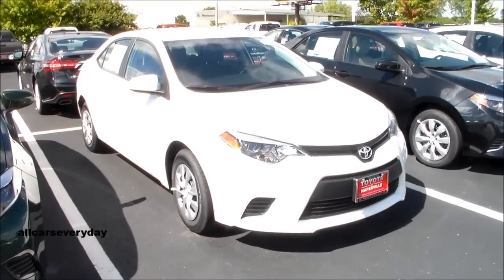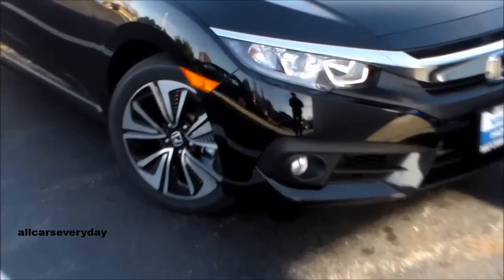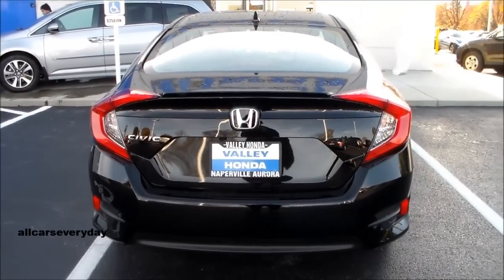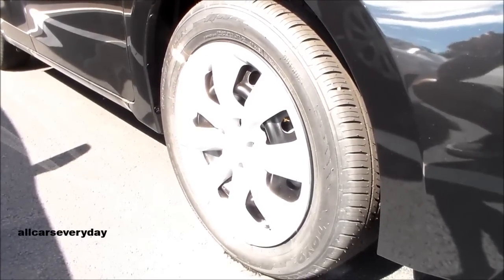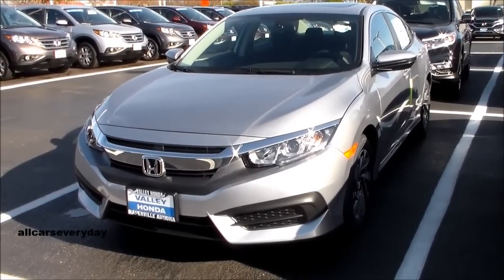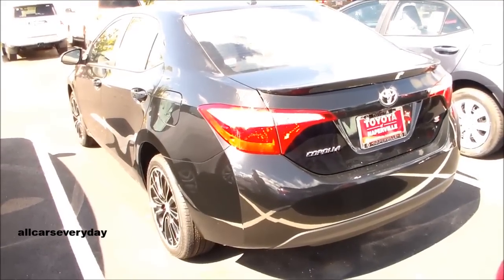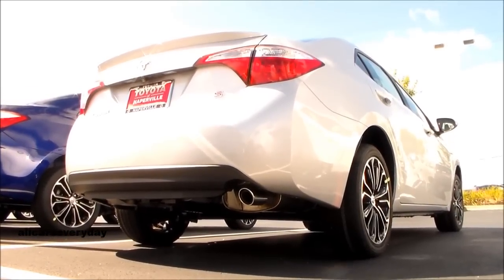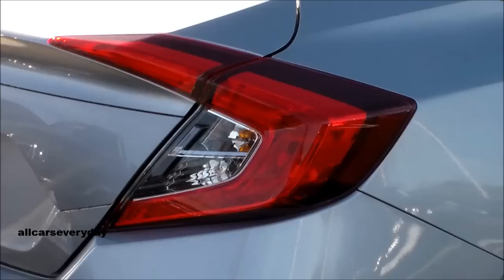2016 Toyota Corolla VS 2016 Honda Civic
Here we have the new or 2016 Honda Civic EX and the 2016 Toyota Corolla S together to find out who is the winner in the small sedan segment.